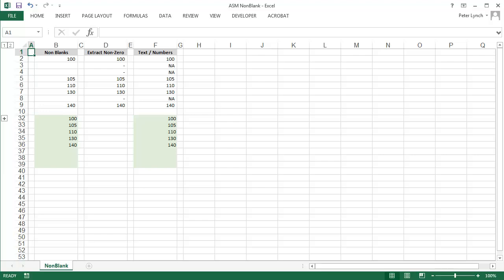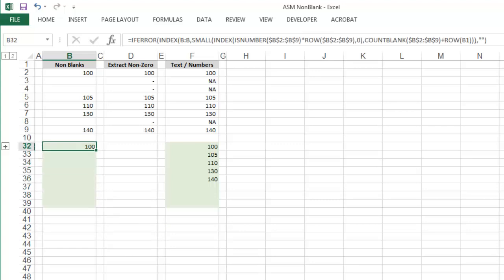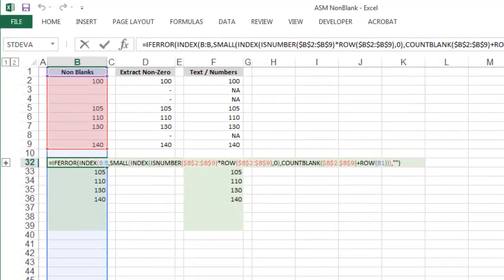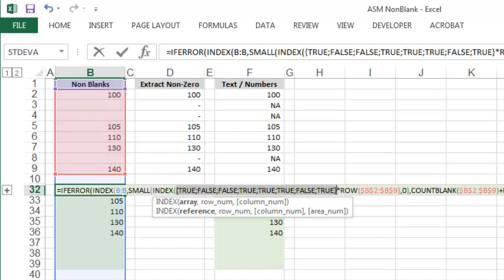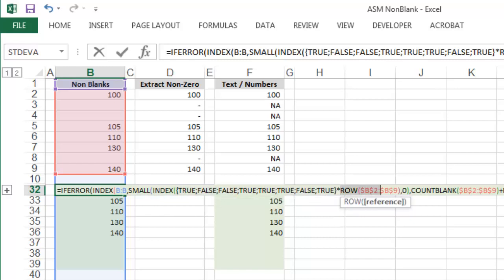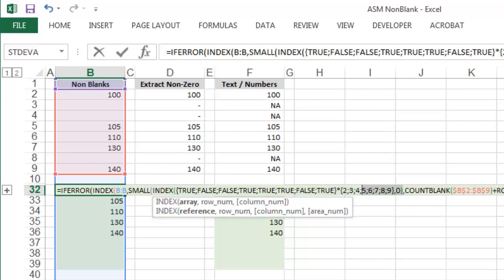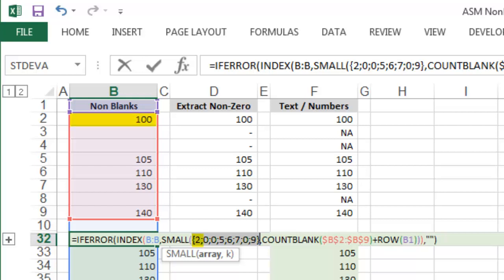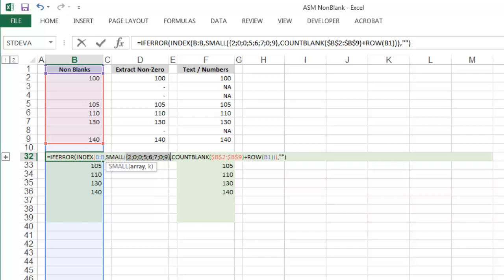Excel: Using F9 to Audit Formulas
This video explains how to use the F9 key to audit formulas in Excel. The associated file will be available for download at the link that follows: